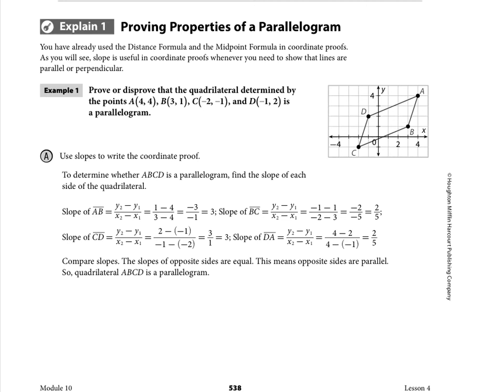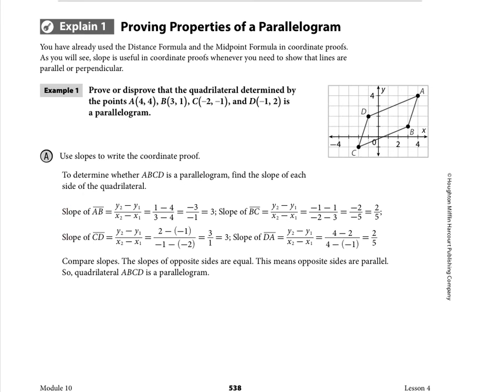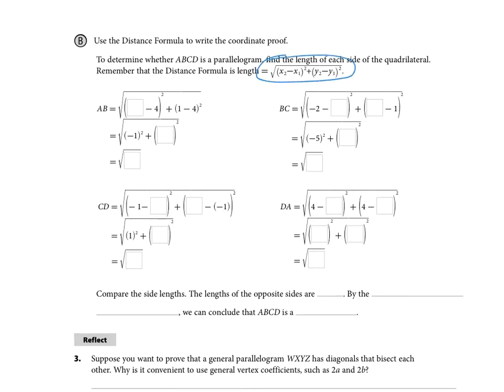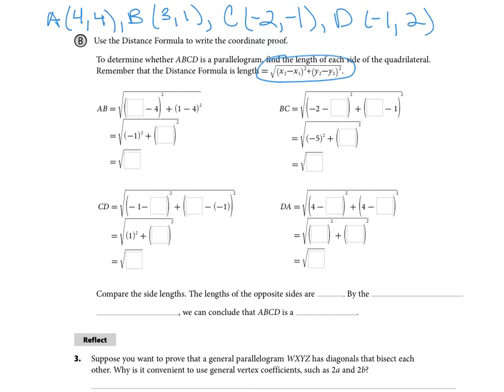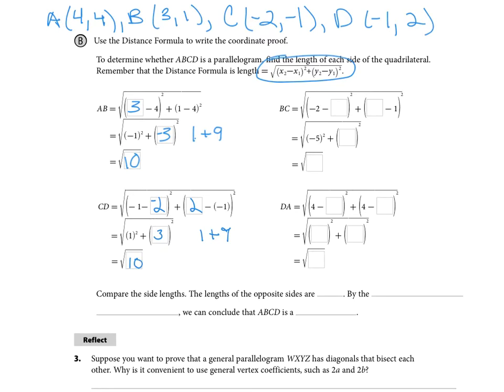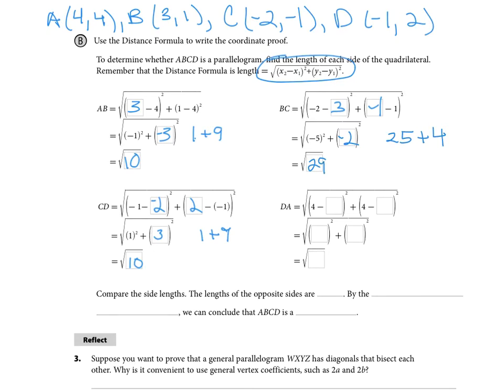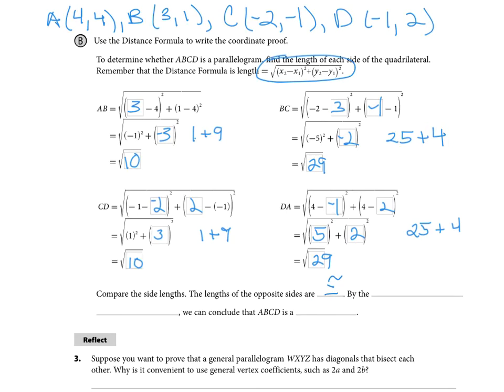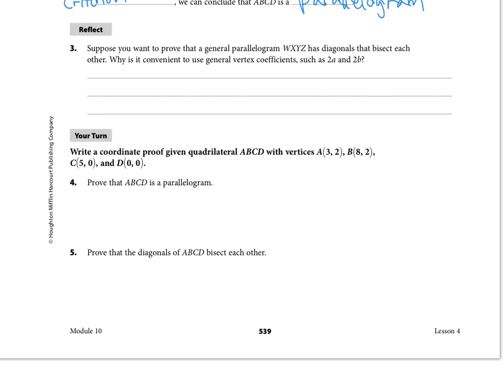Geom HMH Module 10-4A